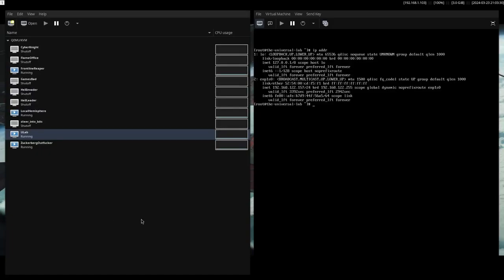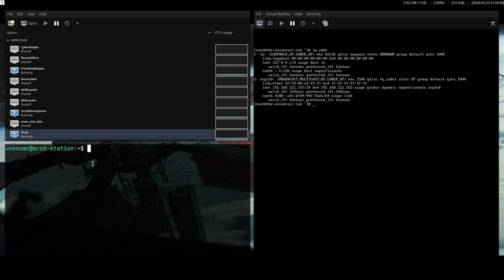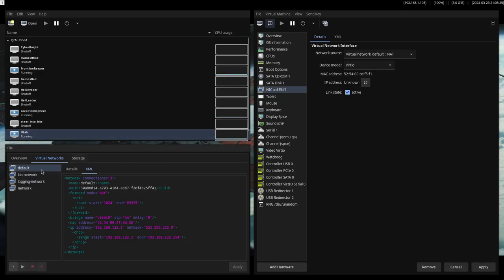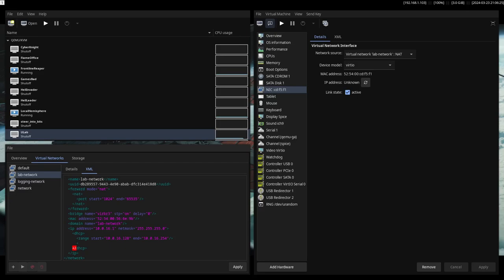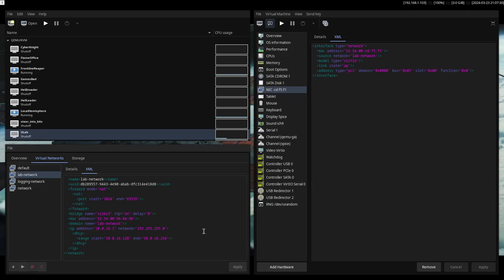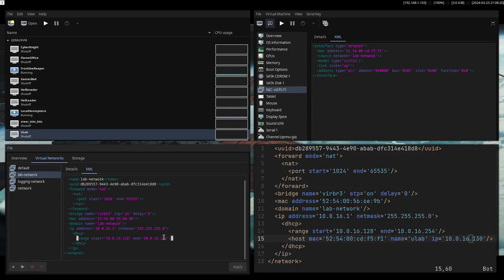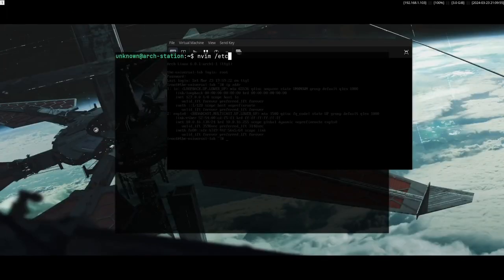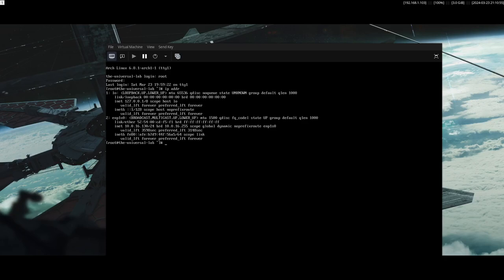Static IPs on KVM Virtual Machines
Video shows how to set static IPs for virtual machines that run under Libvirt, QEMU, and KVM.